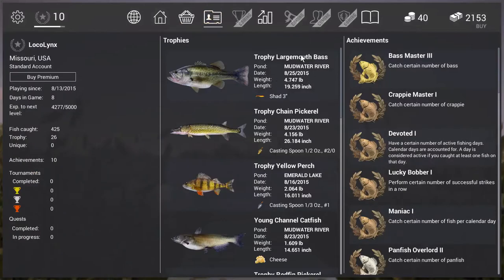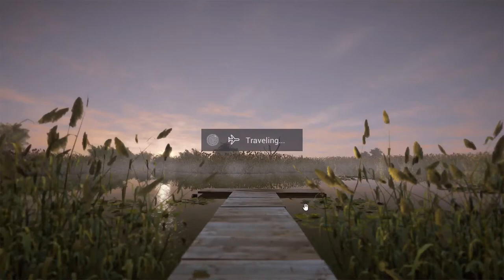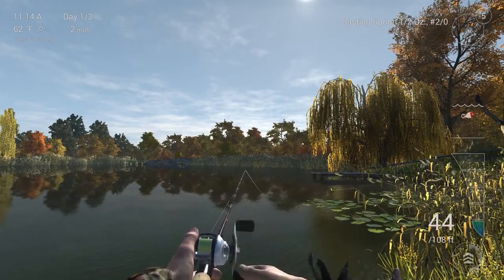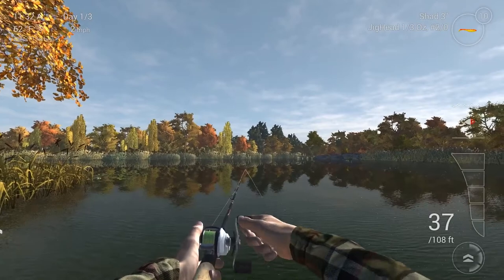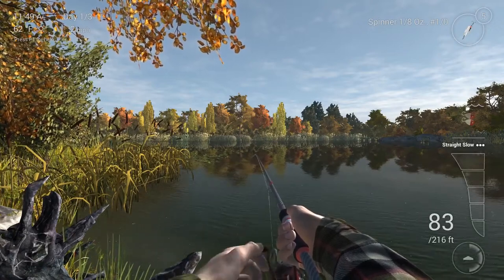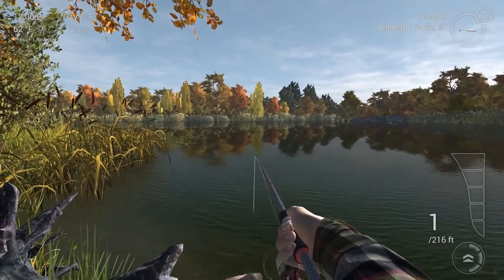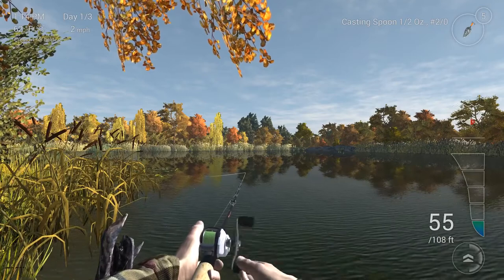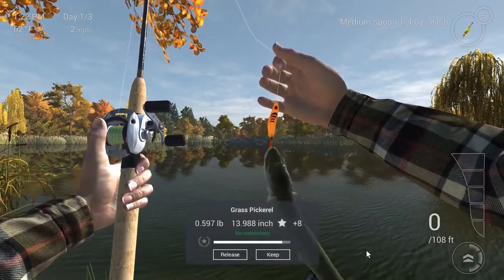Let's Play Fishing Planet EP3 Emerald Lake Strikes Back!